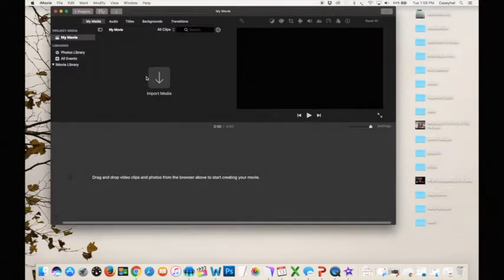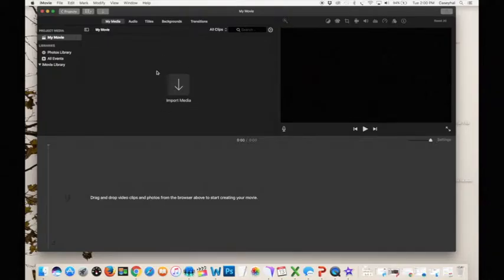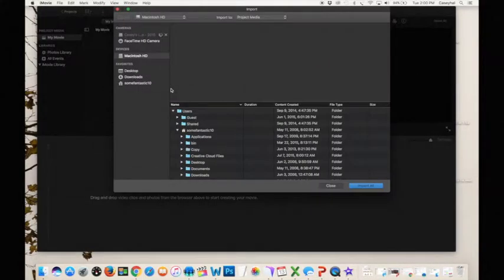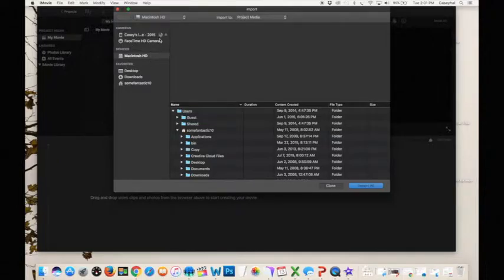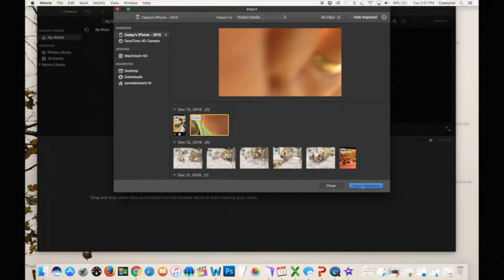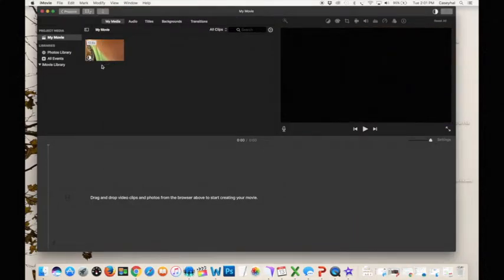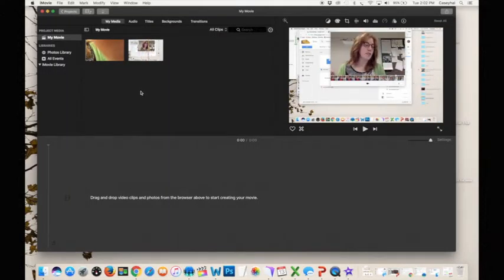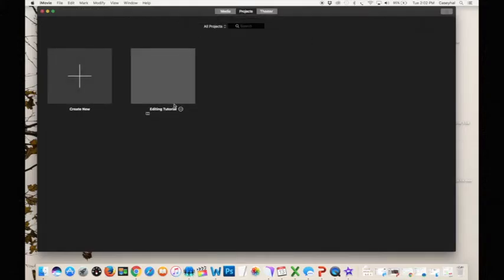How to: import to your computer